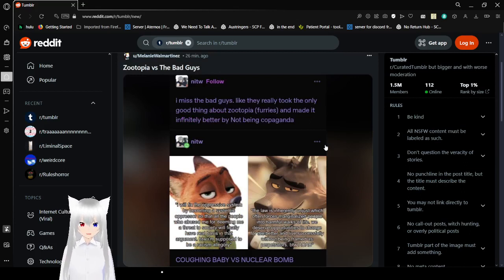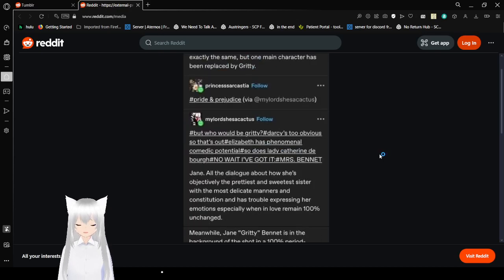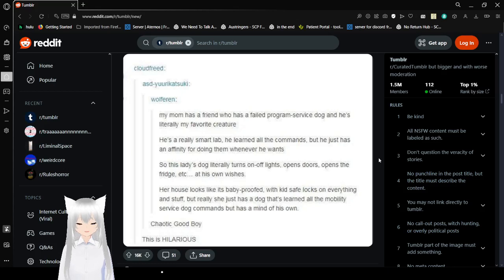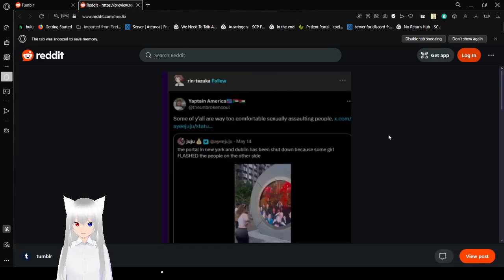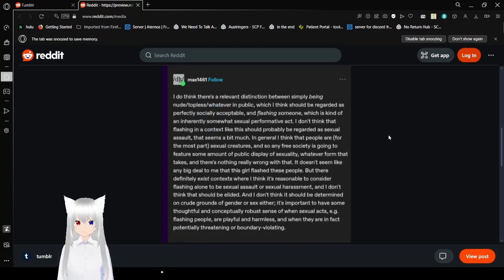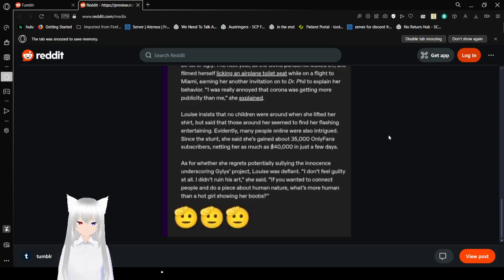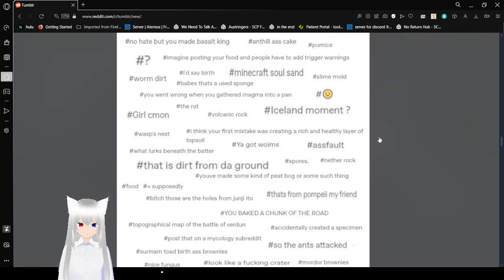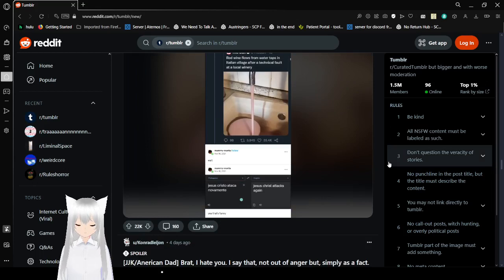Haku tumbles into a chaotic good puppy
they were trained as a sevice animal, you'll see